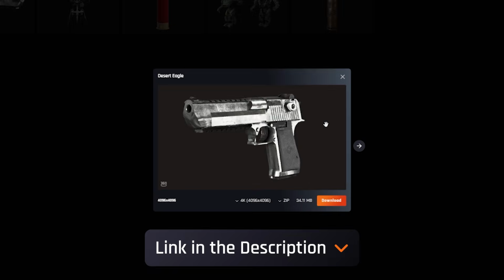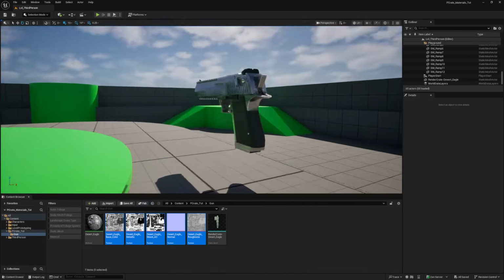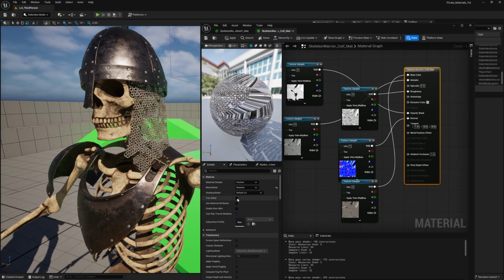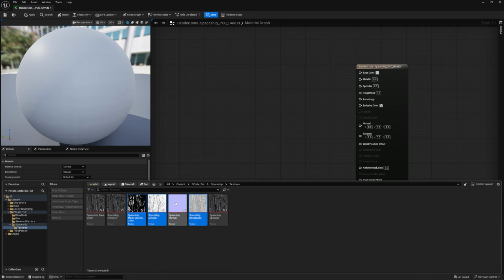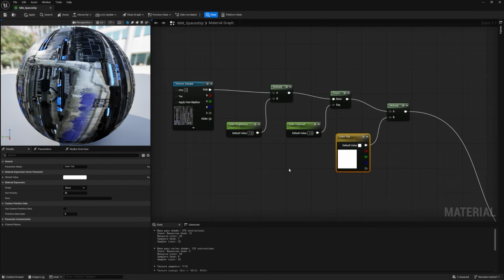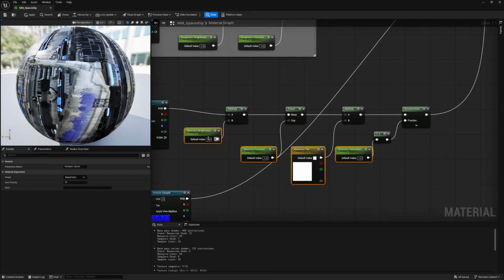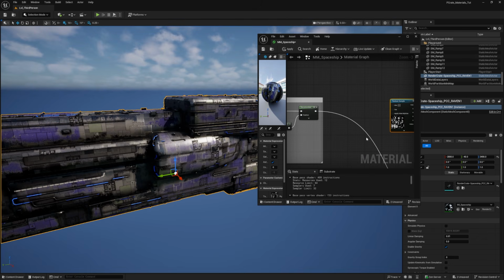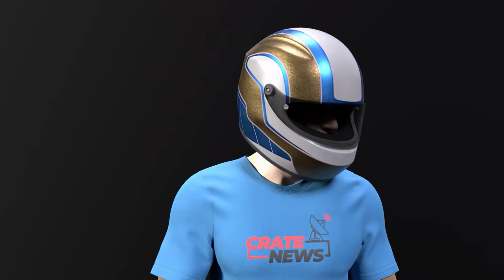Mastering Materials in Unreal Engine - Complete Tutorial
0:00 - Intro
0:52 - Import 3D models in Unreal Engine
1:54 - Import Texture Maps in Unreal Engine
3:33 - Applying Textures to 3D Models in Unreal Engine
5:01 - 3D Character Creator
6:08 - Importing and Applying Textures to Characters in Unreal Engine
7:45 - Transparent & Glass Materials in Unreal Engine
9:23 - Setting up Masked Materials in Unreal Engine
10:27 - Virtual Texture Streaming in Unreal Engine
11:58 - Importing UDIMs & High-Resolution Textures
13:27 - Applying Virtual Textures in Unreal Engine
15:32 - How to Set Up Material Instances in Unreal Engine
16:55 -  How to Make Color Control Sliders
21:52 - Metallic Control Sliders
23:05 - Specular Color Control Sliders
23:39 - Roughness Control Sliders
24:17 - Emissive Control Sliders
25:52 - Normal Map Control Sliders
26:41 - Material Slider Control Test
28:58 - Changing Paint Color in Unreal Engine
33:16 - Paint Control Test
33:38 - Apply Different Material Instances to Multiple Models